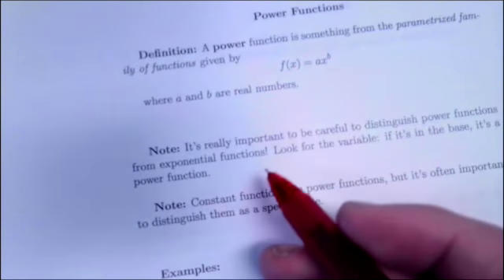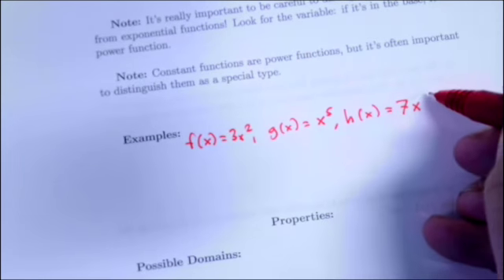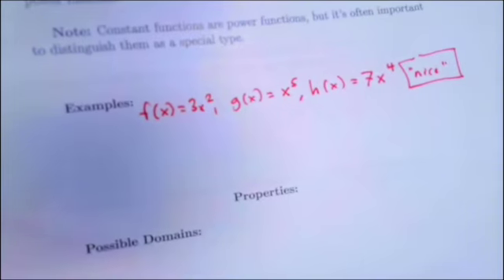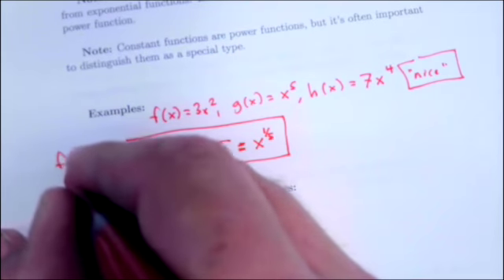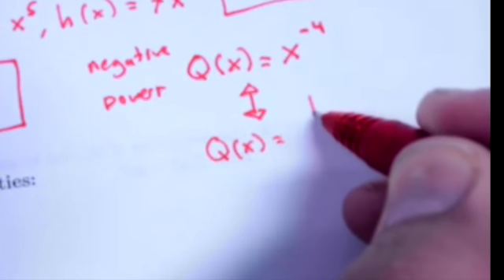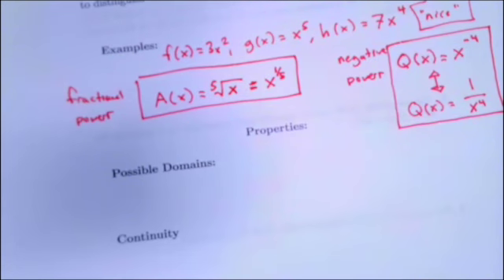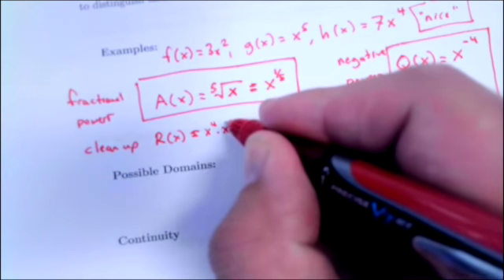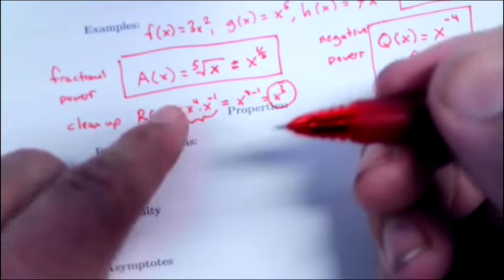Calc1: Examples of Power Functions, Both Obvious and Non-Obvious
Recognizing power functions is a crucial skill for many Calculus-based activities, including mathematical modeling of data and taking the derivative. The basic form of a power function is